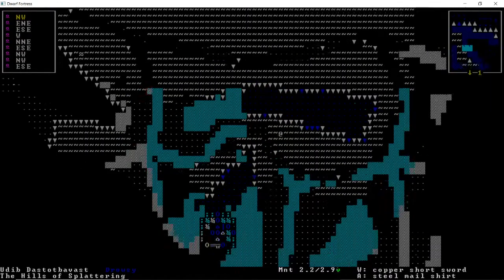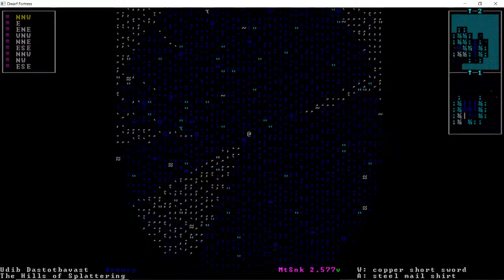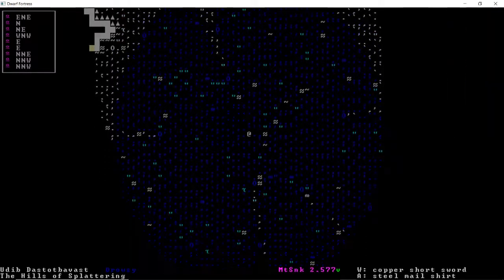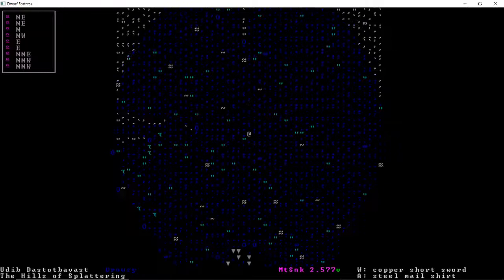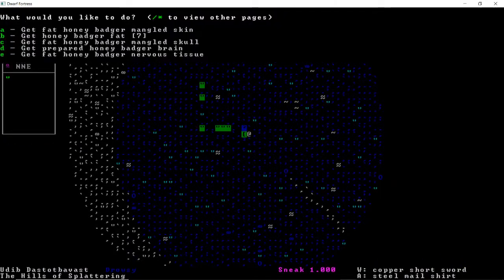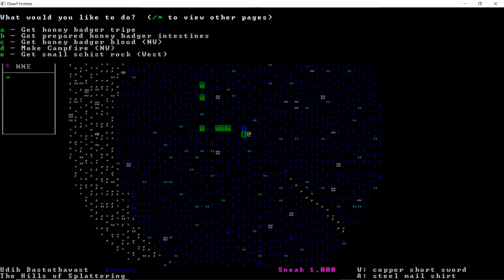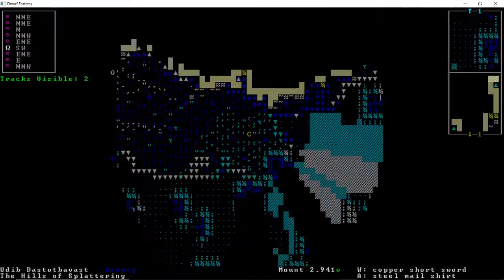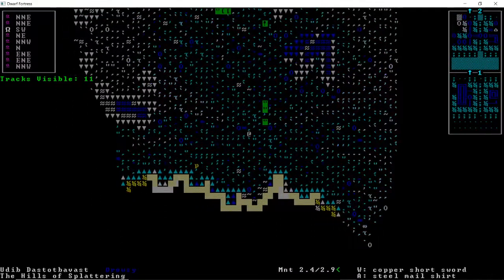Dwarf Fortress Adventurer Mode 2020 part 5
watch me be a little less lost, but still confused. as we try to figure out where i'm going and why i have survived so long...